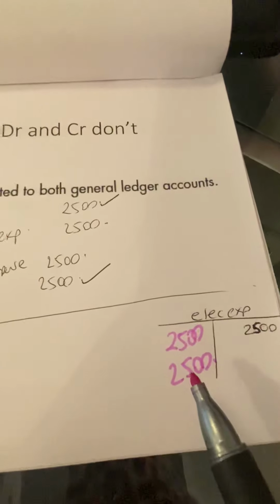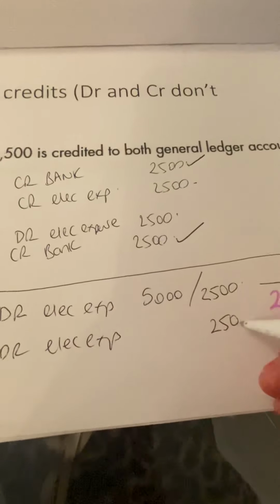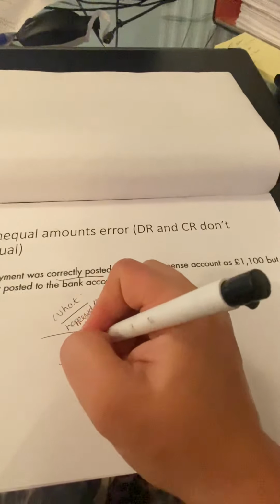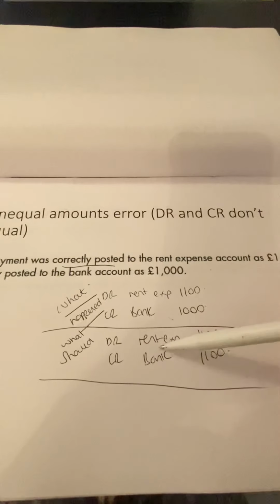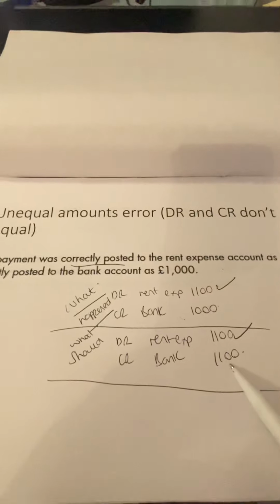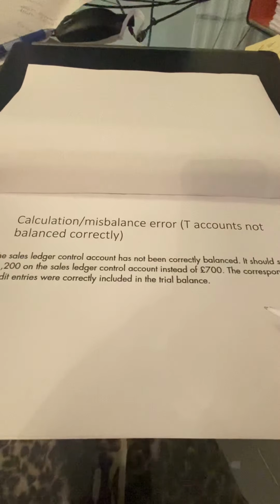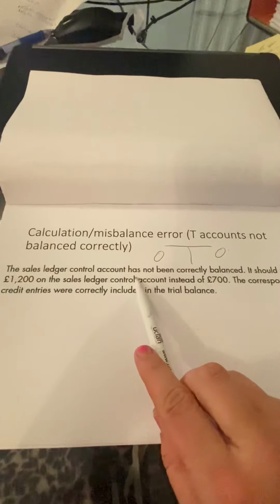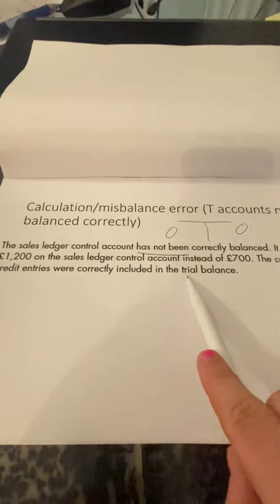Errors part 2